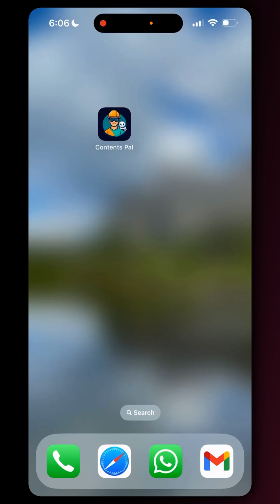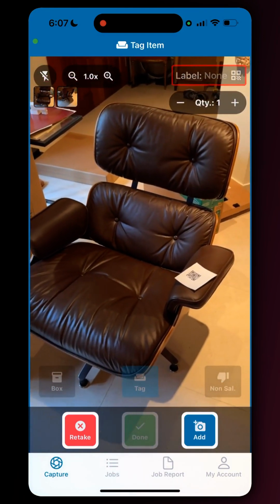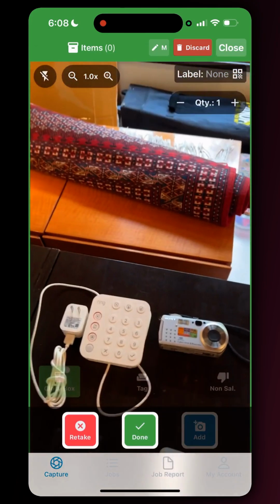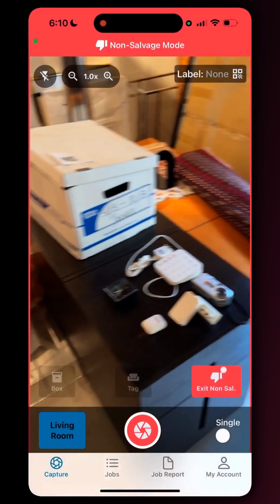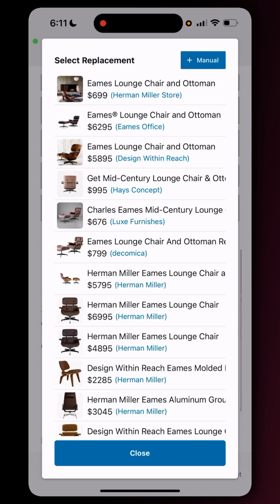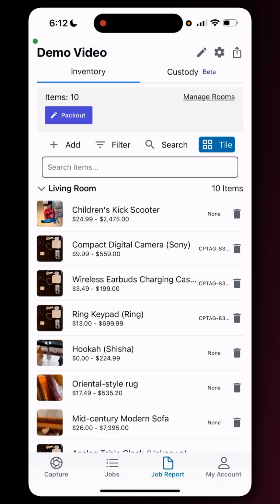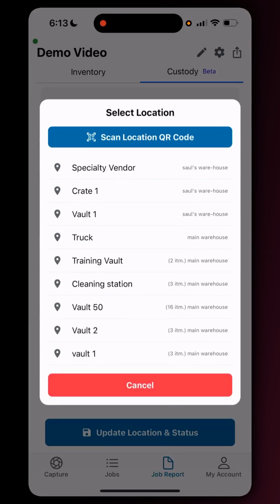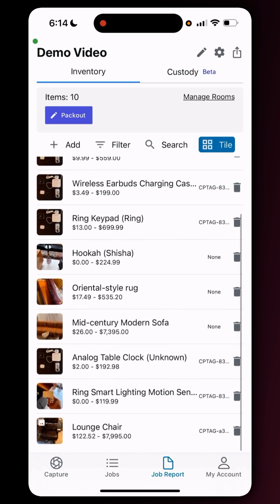Contents Pal Packouts Overview